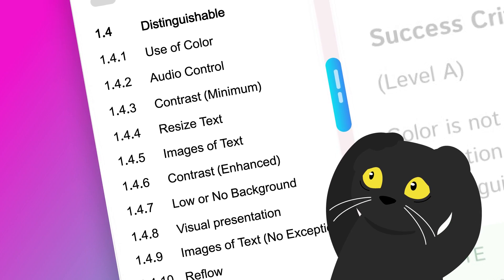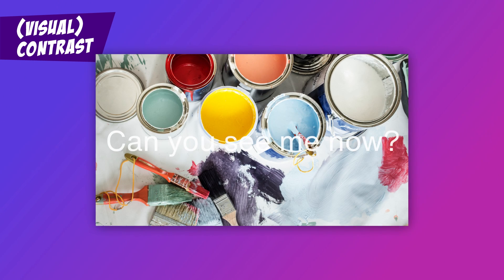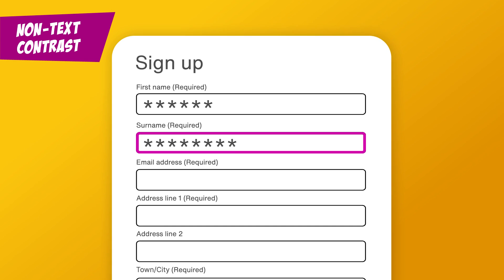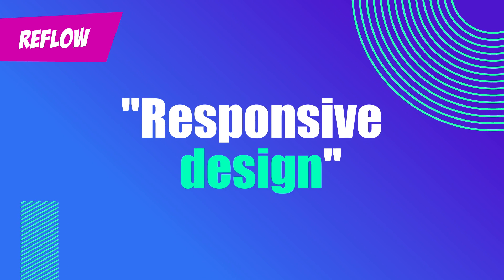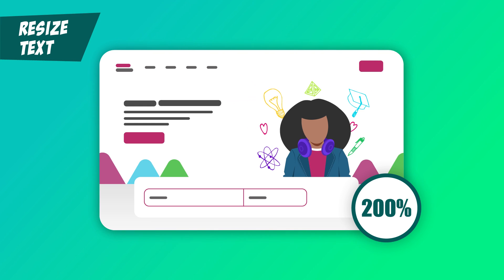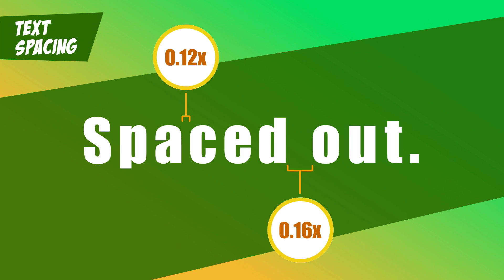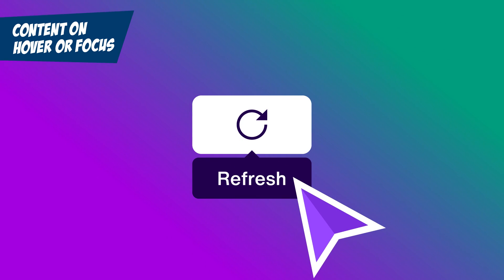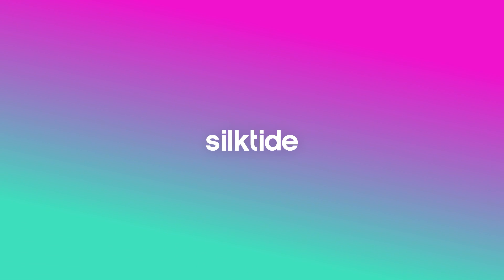What is WCAG? 1.4 Distinguishable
The Web Content Accessibility Guidelines aren't very... well, accessible. We think learning should be fun. In this series we're going to break each guideline down to help you understand, so you can make your websites more accessible.

This episode looks at 1.4 Distinguishable. It's a big one. Color contrast, audio level, responsive design, cats... Okay, we added that last one. Let's go through each criterion step by step.

00:00 Intro
00:25 (Visual) Contrast
01:17 Non-text contrast
02:09 Low or no background audio
02:37 Reflow
03:28 Resize text
03:57 Images of text
04:15 Text spacing
05:01 Content on hover or focus
06:08 Don't rely on color
06:31 Final thought